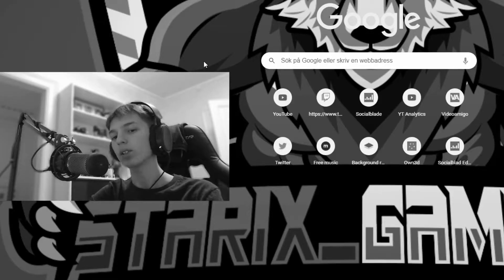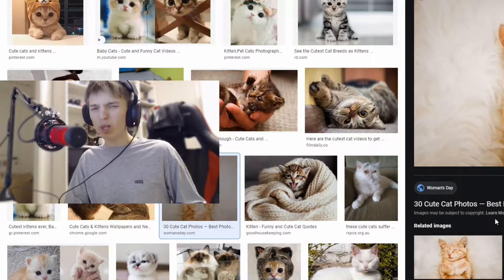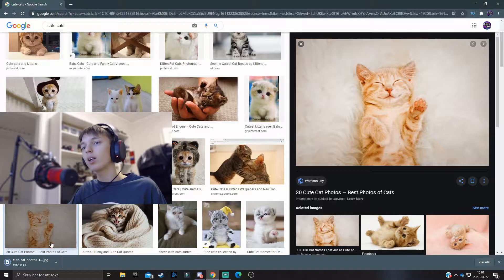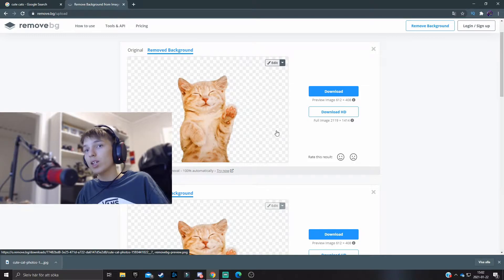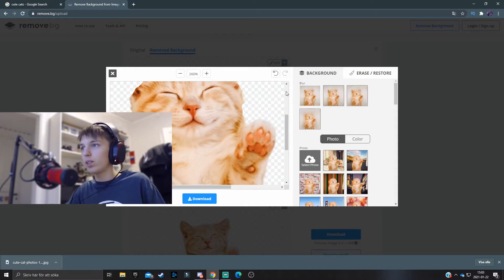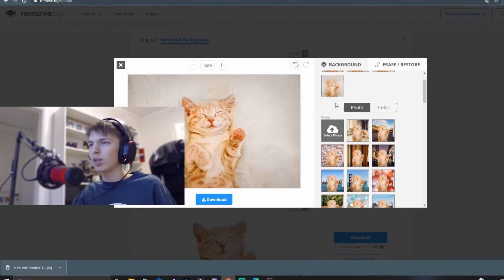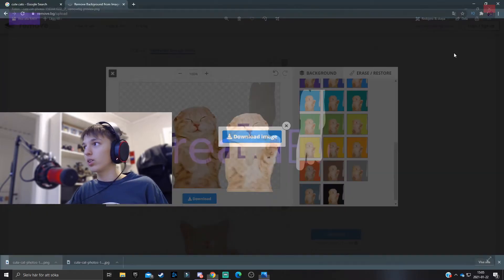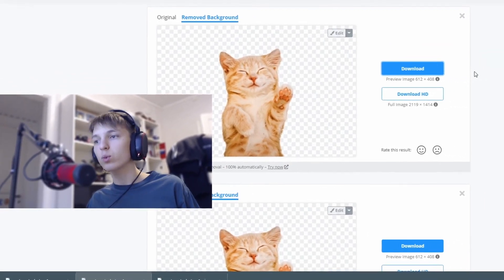Remove Image Backgrounds EASY For YOUR YouTube Thumbnails/Videos - Make Images Transparent 2021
Today I'll go through how to remove image background and make them TRANSPARENT for you YouTube thumbnails/videos/channel art REALLY EASY.

CYA!